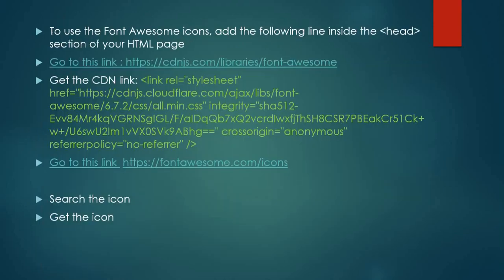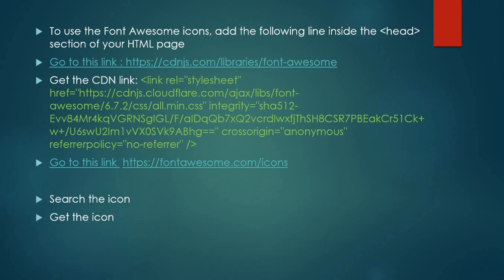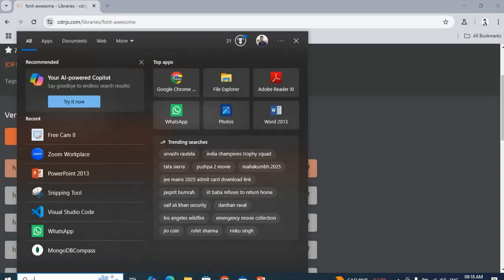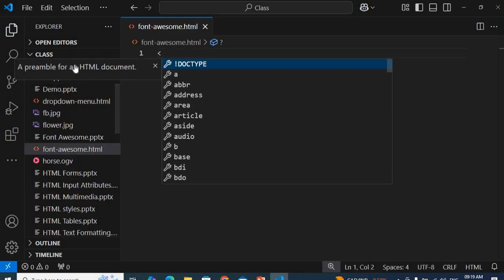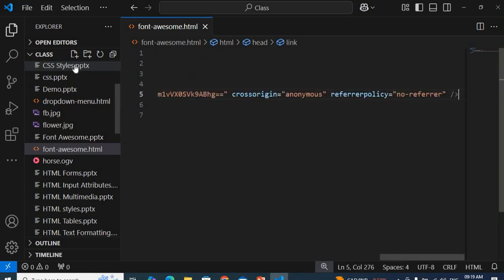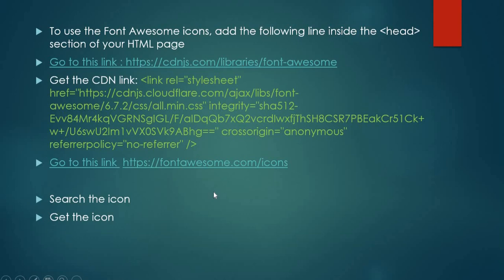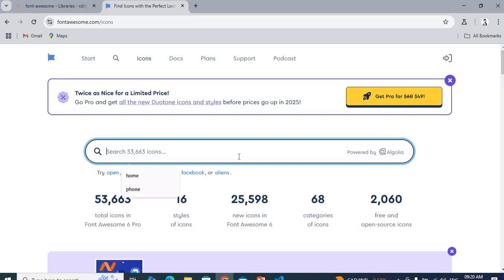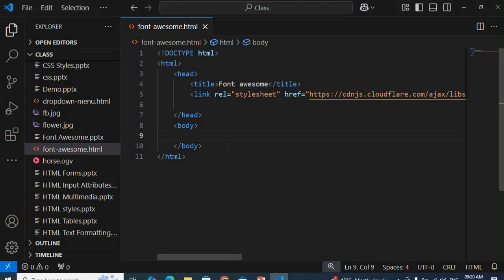How to use font awesome icons in to Html file